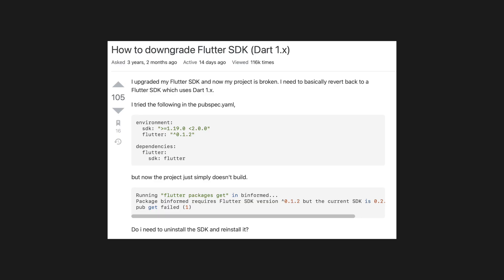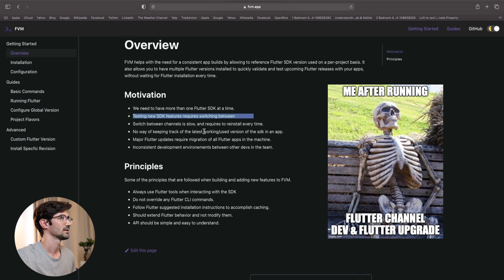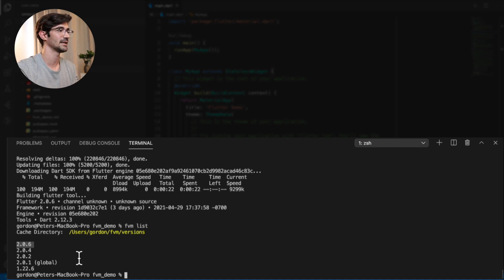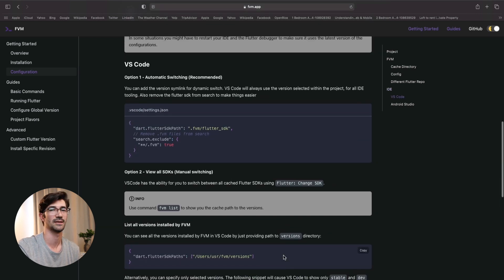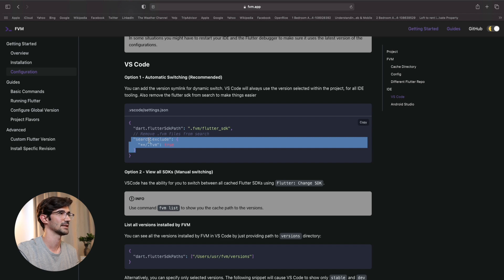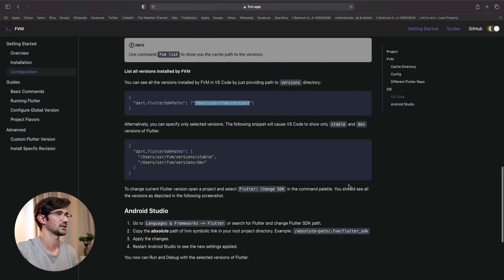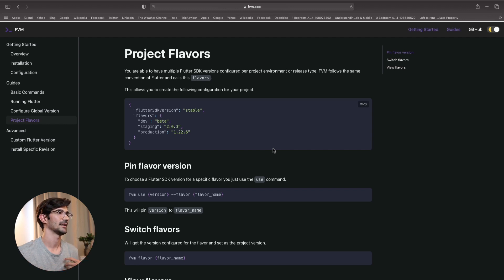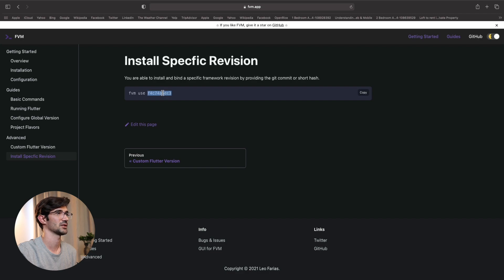Flutter Version Management. You need to use this.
Overview of how to setup and use Flutter Version Management (FVM), and why you should be using it.

Easily manage multiple versions of Flutter on your local machine at the same time. Switch between Flutter versions and channels. This will assist with bigger project that have multiple environment and team members, or for Continuous Deliver / Continues Integration.